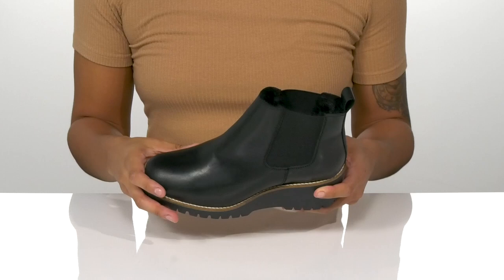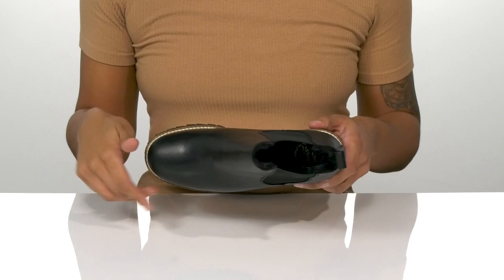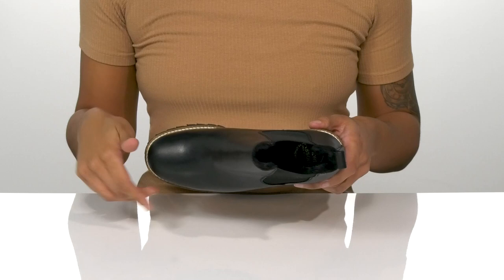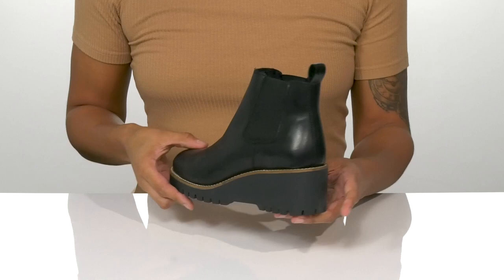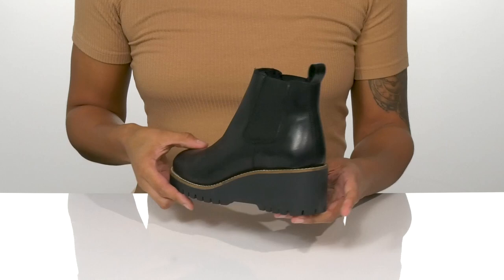Andre Assous Paran SKU: 9588904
Achieve elevated style for day or night with the Andre Assous&trade; Paran wedge boot.
Water resistant fabrication.
Leather upper and insole.
Slip-on wedge bootie with a rounded toe silhouette.
Features side goring for flexible stretch and a back pull-tab.
Contrasting color trim around the midsole.
Textile lining.
Rubber outsole.
Imported.